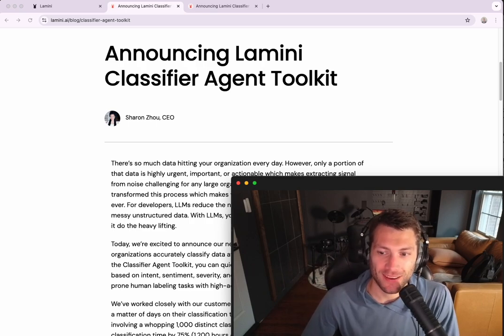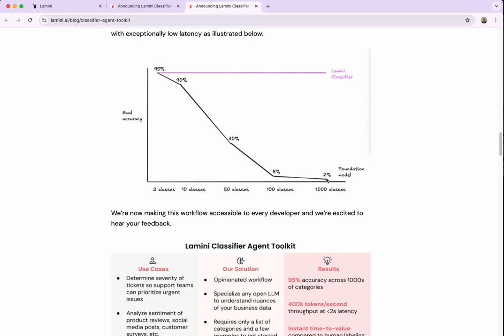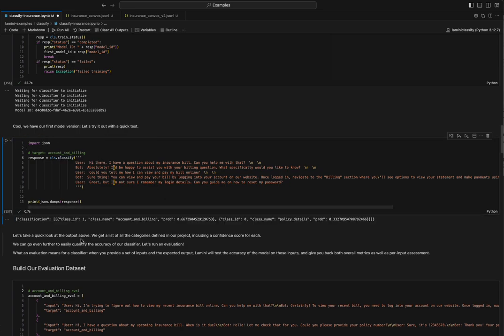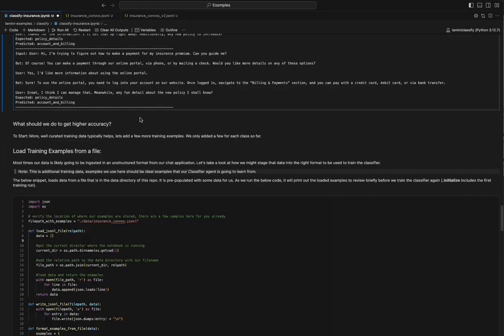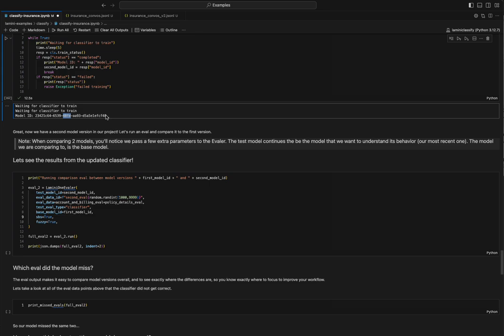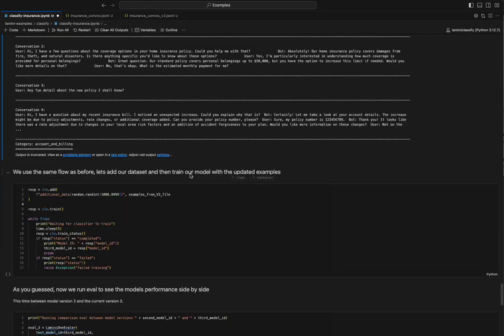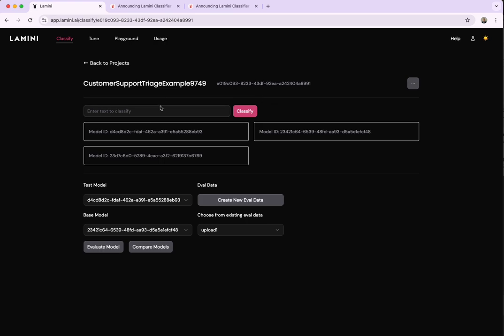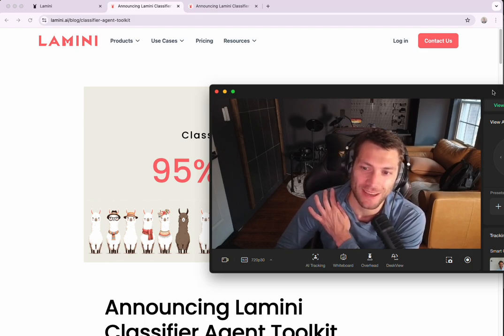Lamini Classifier Agent Toolkit Demo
Manually classifying a large volume of data is a tedious, time-intensive, and error-prone process. Large Language Models (LLMs) have transformed this process making your data even more valuable and useful than ever.

Our Classifier Agent Toolkit can help you achieve 9s of accuracy and unlock the following use cases:
- Determining severity of a support ticket so support teams can prioritize urgent issues
- Analyzing sentiment of product reviews, social media posts, customer surveys, earnings calls, and more
- Inferring user intent to return the correct response
- Triaging legacy application code based on importance